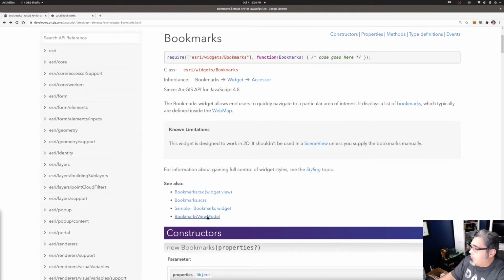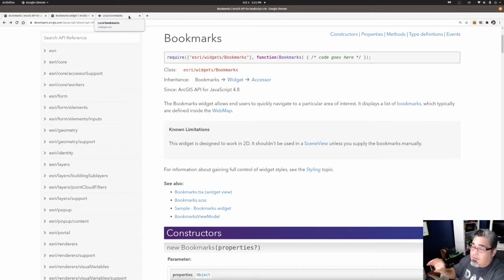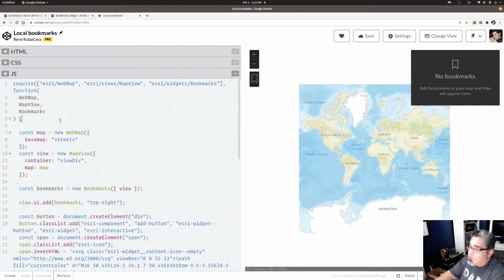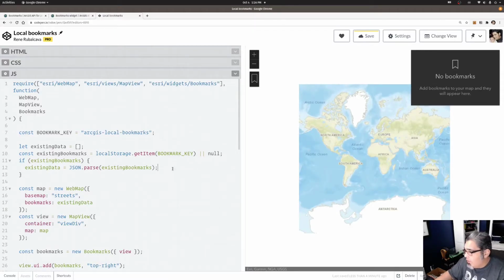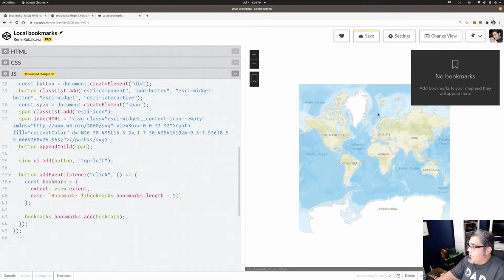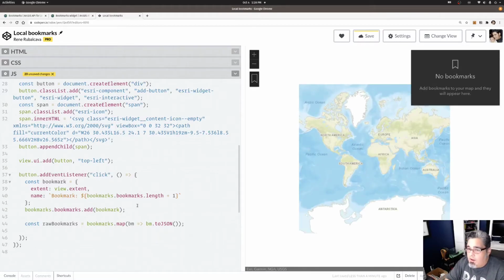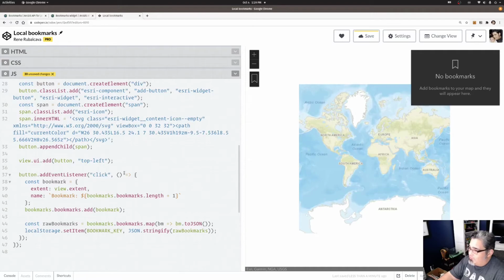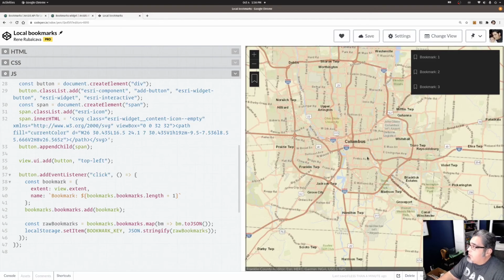Using local bookmarks in the ArcGIS API for JavaScript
Use localStorage with the Bookmarks widget in the ArcGIS API for JavaScript!